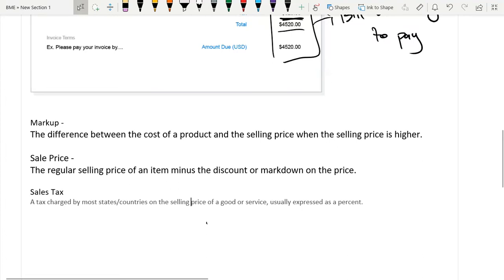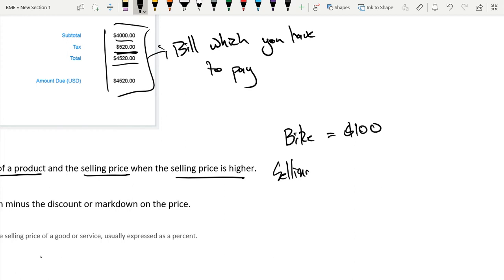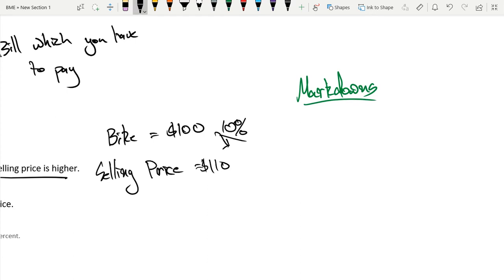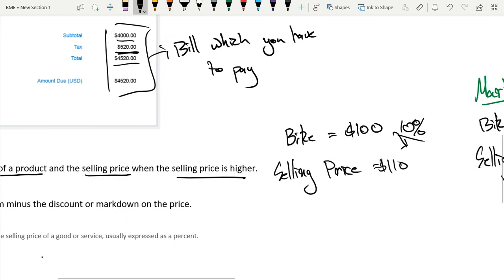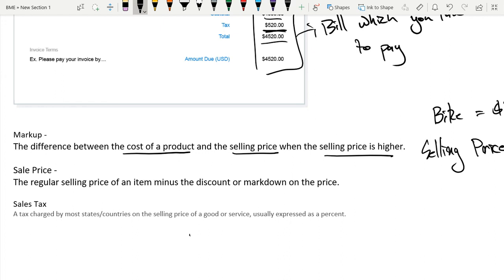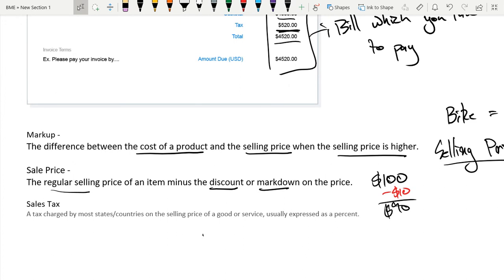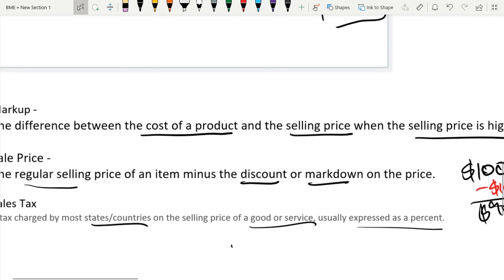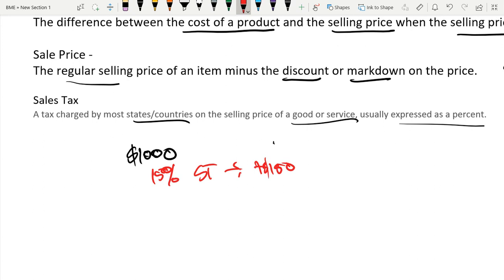Financial Math: Top 7 Most Important Terms (Part 2)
First 4 terms are completed in part 1